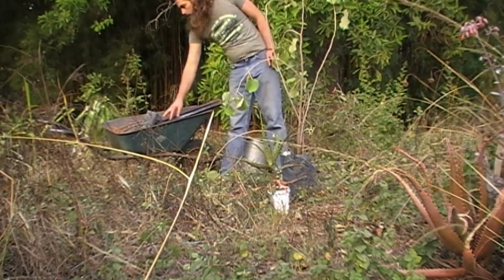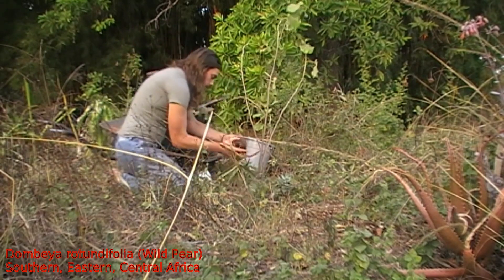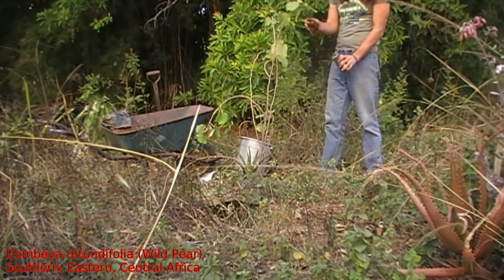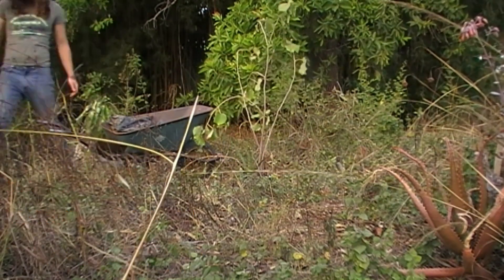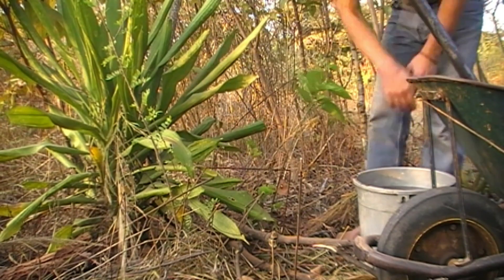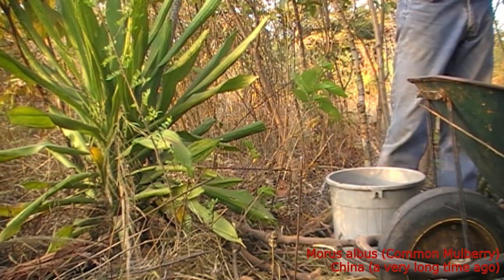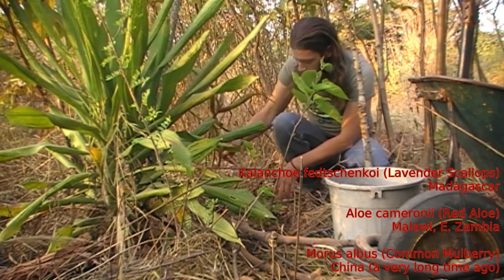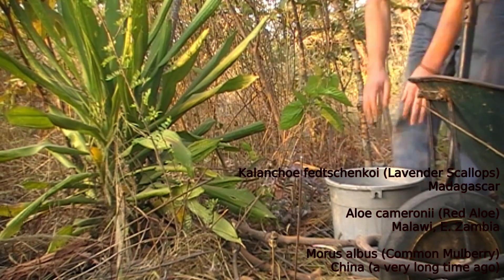Day 192 - Dombeya (Wild Pear) and a mulberry's-worth of carbon offset.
Obviously the carbon offset of any given tree is going to vary quite widely based on its ultimate size, its longevity, and what you use to keep it growing. I don't use additional fertilisers, which are usually the biggest carbon cost of tree-planting, so we can roughly assume that once this mulberry is 6-10 years old, it should be taking up an average of (about) 30kg per year. Which is easier to work out because mulberries seem to be quite popular for carbon offsets. Exactly how much carbon I need to capture is a little trickier to work out, but it seems to be between 100-150 kg (not counting non-C greenhouse emissions) based on various online calculators. I suspect it would vary considerably by airline, but we're going with the higher figure. Obviously over its lifetime, the mulberry could take a couple of tonnes of CO2, offsetting several flights all by itself - and even more if it is regularly pollarded for materials to use in light construction - but that felt like cheating, somehow, so I'm going to try to get to 150kg annually with these additional trees.

No idea what the Dombeya will take up, but it's not all about offsetting.